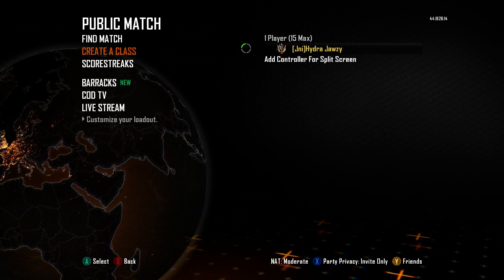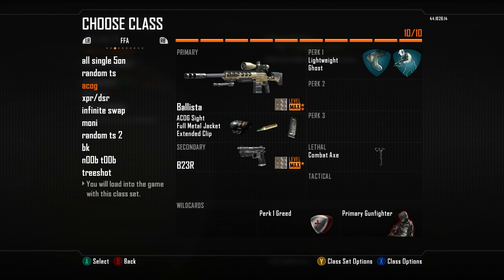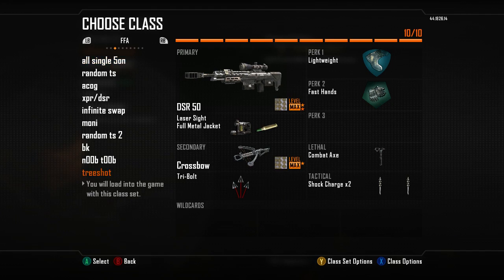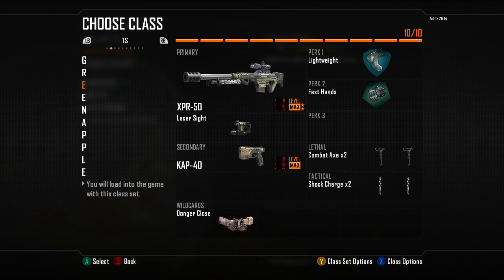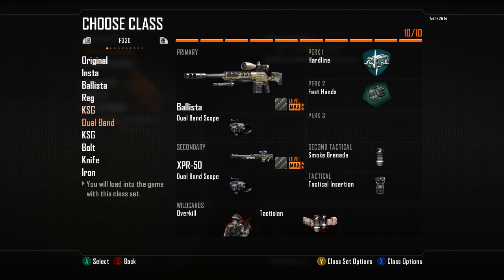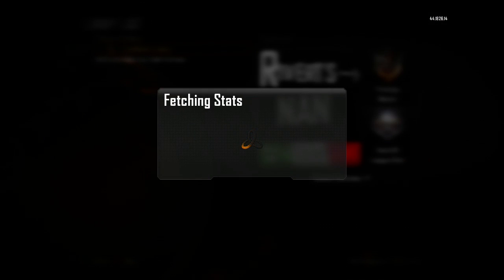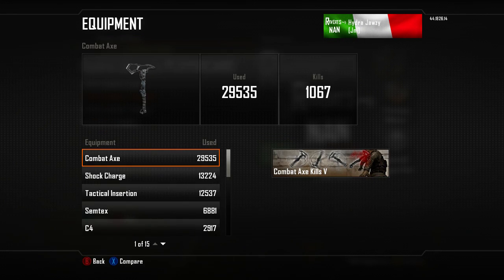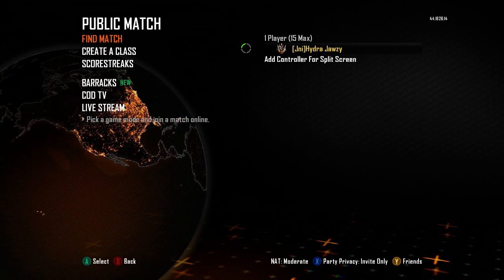Jawzy: Class Set Up + Stats!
Leave A SUB If You Enjoy My Content! (Get Me To 900!)

Keep Updated! ►

Comment Poo